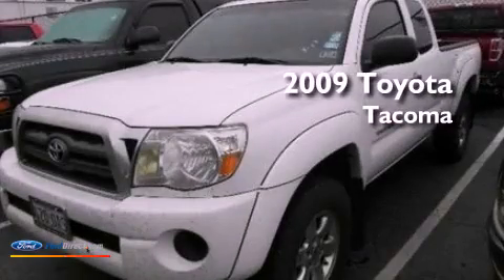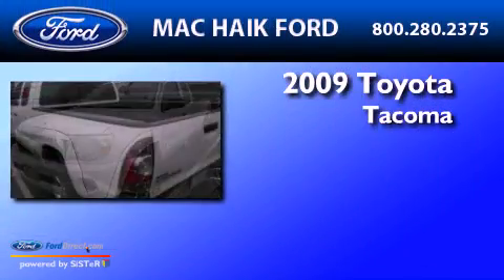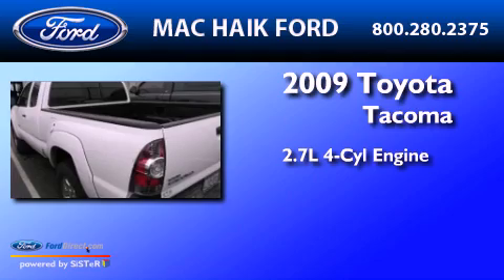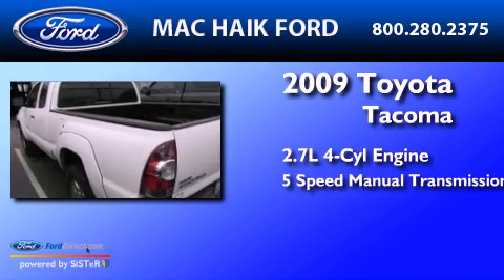2009 TOYOTA TACOMA Houston TX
Year : 2009
 Make : TOYOTA
 Model : TACOMA
 Engine : 2.7L I4 16V MPFI DOHC
 Trans . : 5-SPEED MANUAL
 Exterior : WHITE

 Stock : D1526A